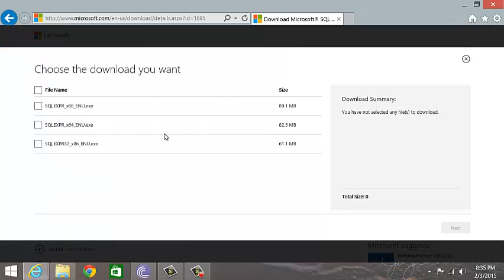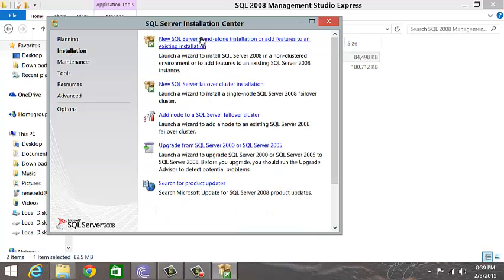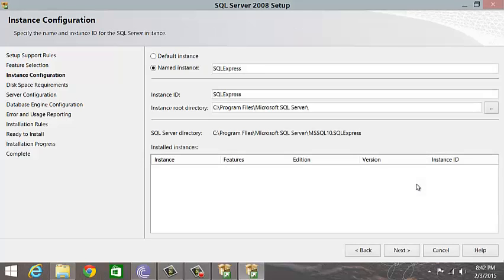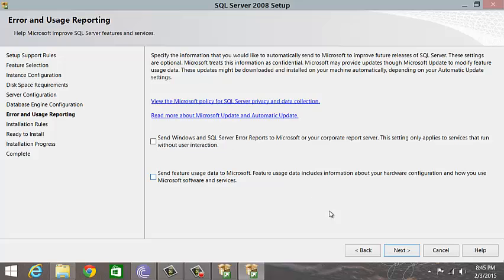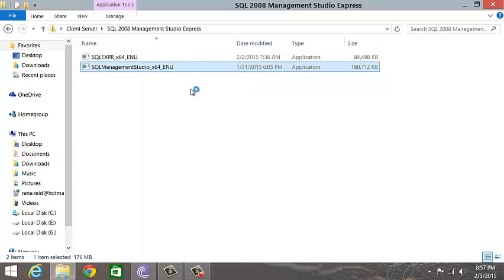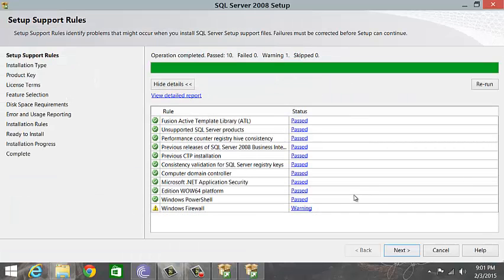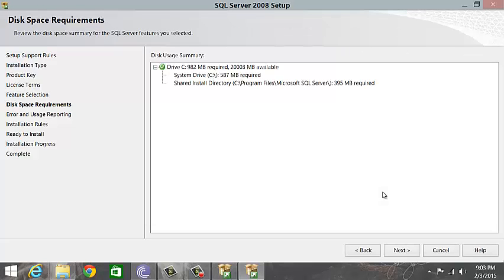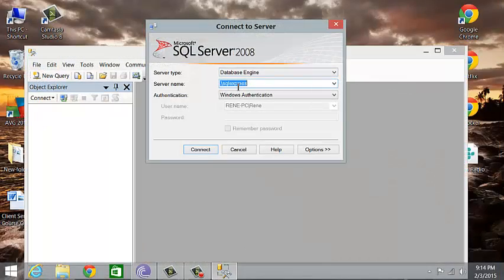server 2008 installation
Installation of SQL Server Express Management Studio 20008